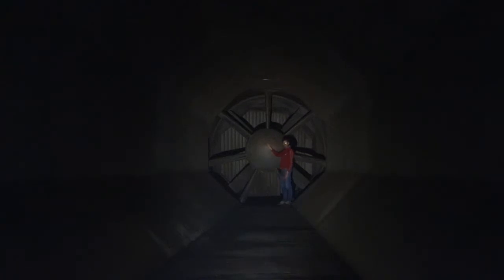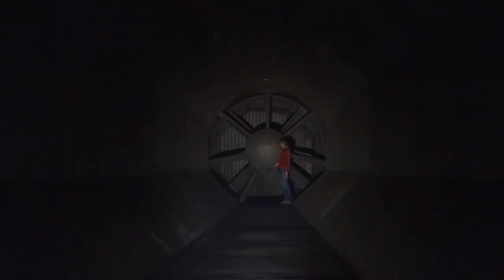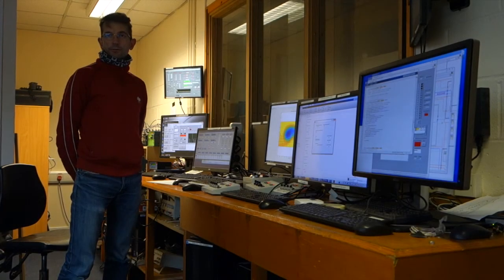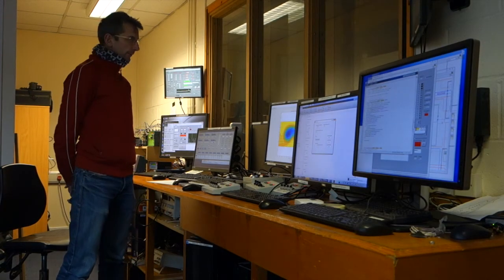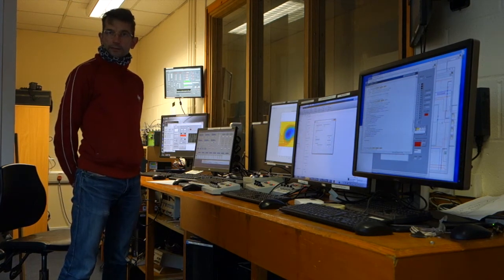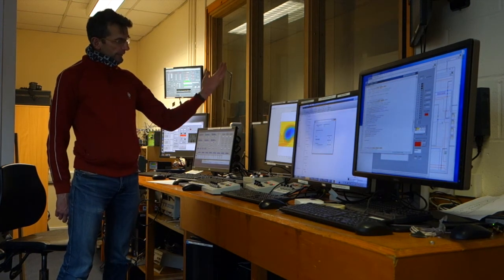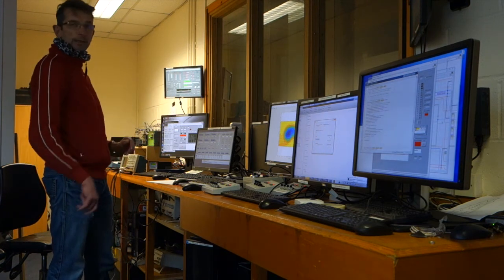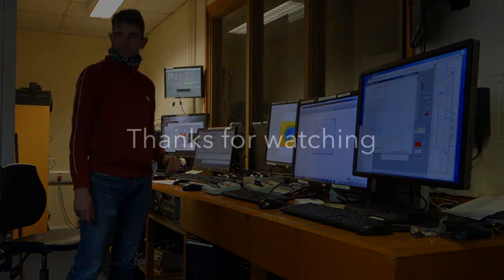Wind tunnel walk around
This is a tour of a wind tunnel to give an idea of how a wind tunnel of this type is laid out and how parts of it work. You may also gain an idea of the physical size of a wind tunnel, this one is big, but not that big.